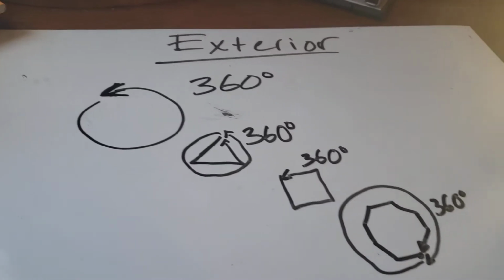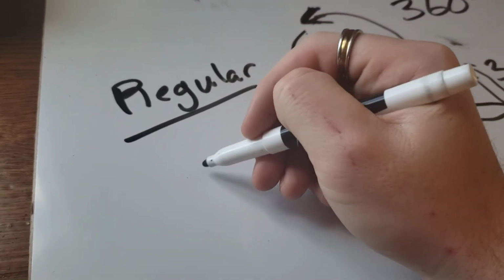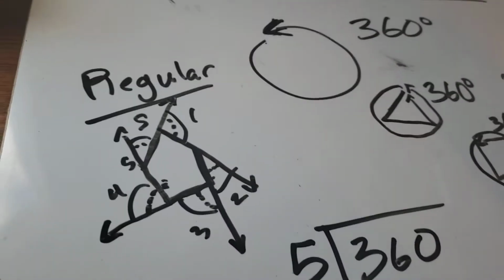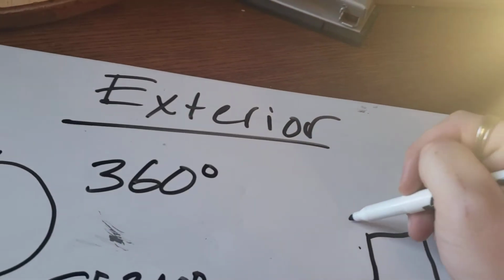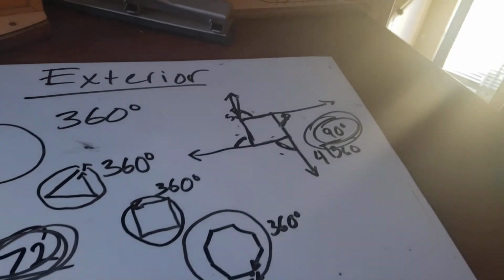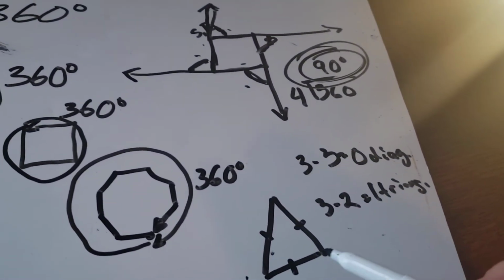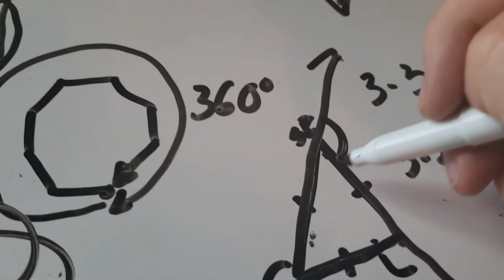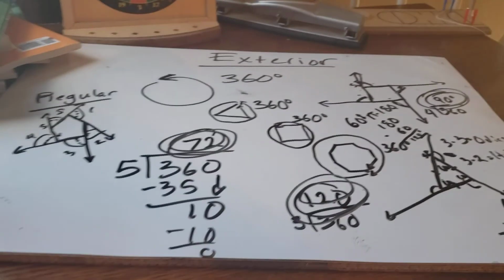C2 L89 Exterior